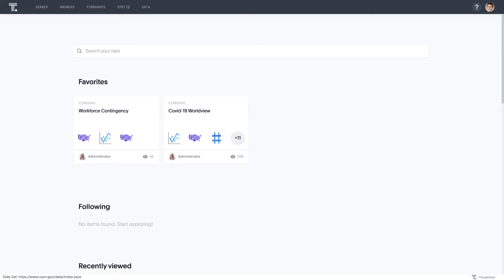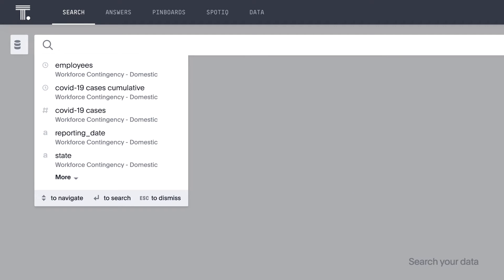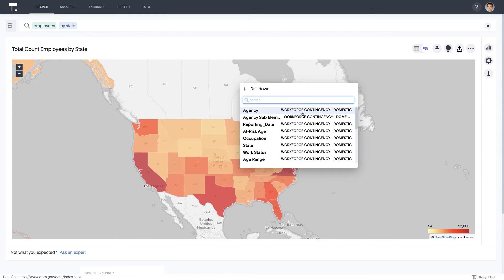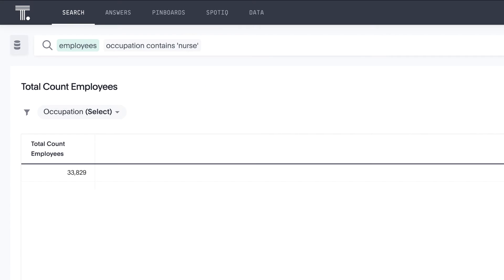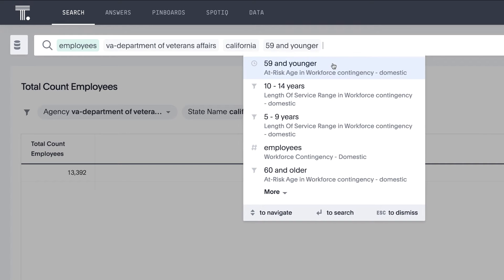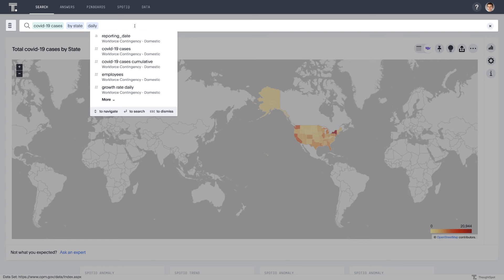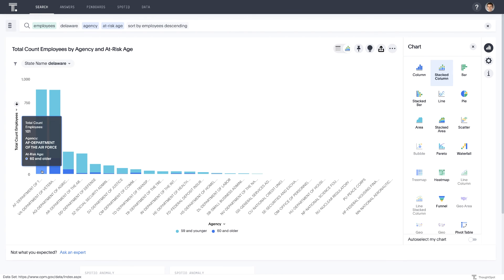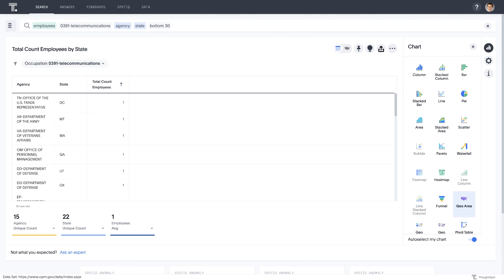ThoughtSpot for Resource Allocation & Workforce Contingency Planning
In these times, normal workforce contingency plans will be put to the test. To help bolster preparedness, ThoughtSpot created a new app leveraging Federal Workforce Data from OPM with the JHU Coronavirus Data Stream. Anyone can now use search and AI to identify high-risk employee locations and departments relative to the virus outbreak in order to redistribute personnel and ensure tele-work readiness.